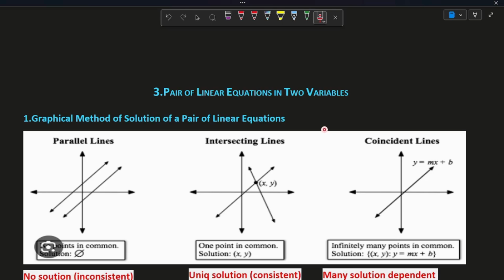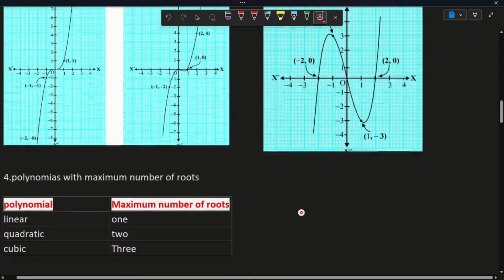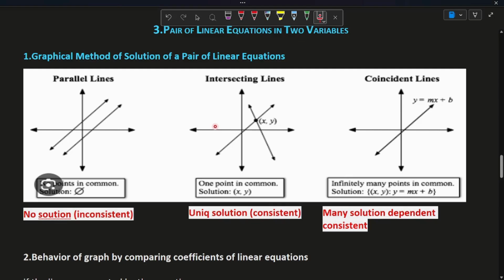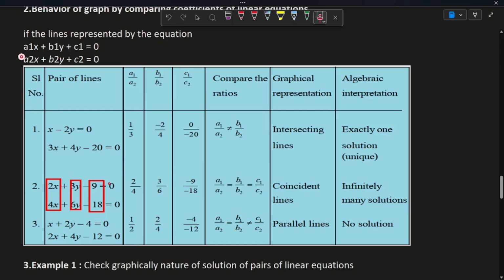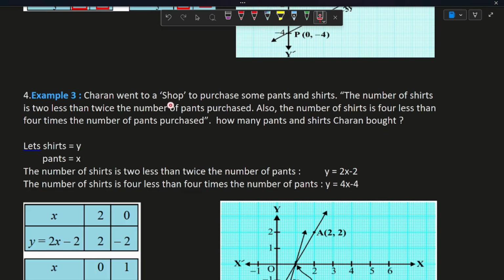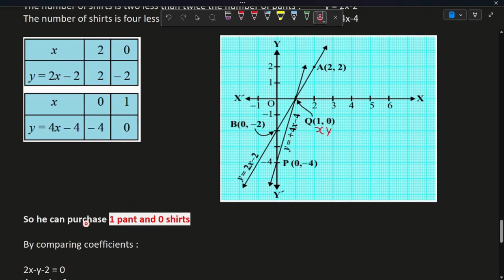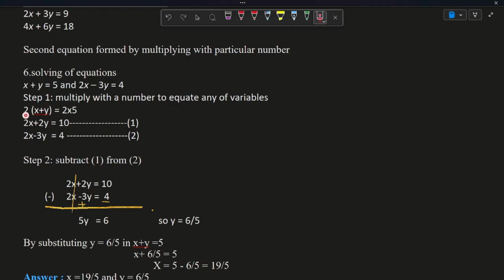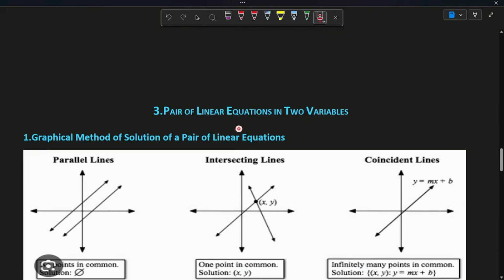class 10 Pair of linear equations in two variables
1.explained pair of linear equations in two variables of class 10
2.tricks to solve Quadratic equations
3.both algebraically and graphically explained